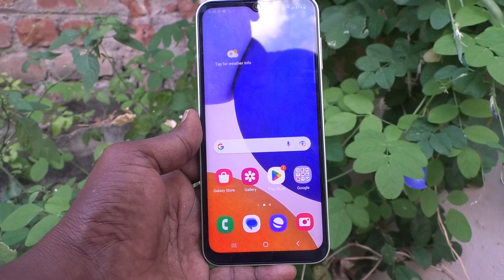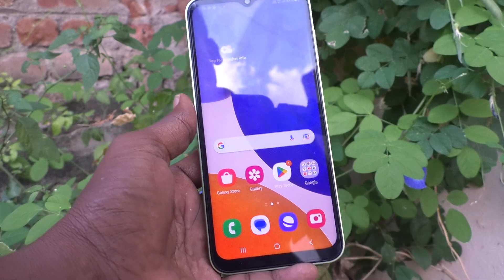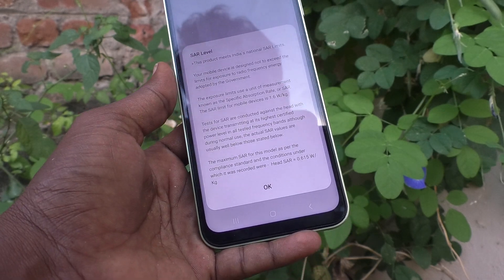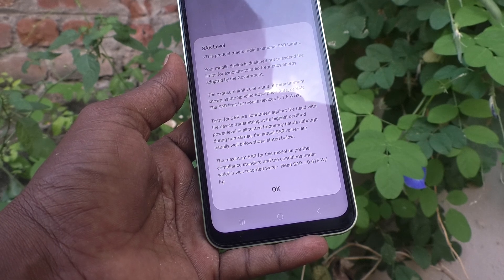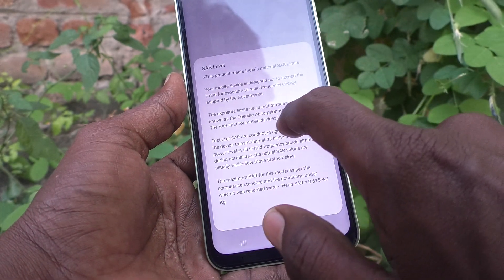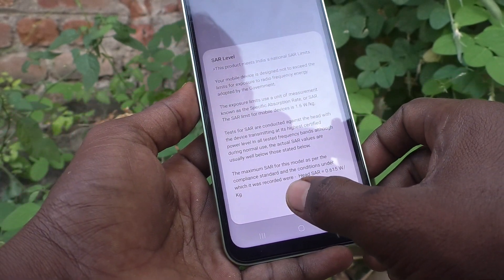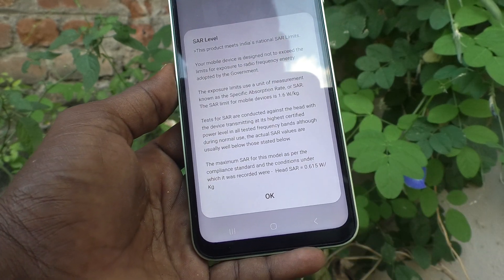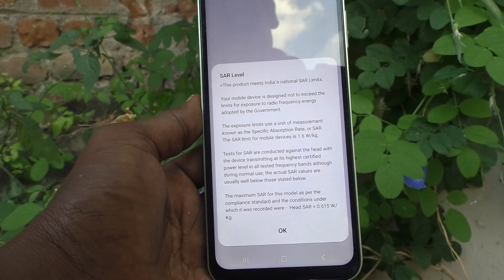How to check SAR value in Samsung Galaxy A14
Samsung Galaxy A14 SAR value check settings: Learn here how to check SAR value in Samsung Galaxy A14 smartphone.